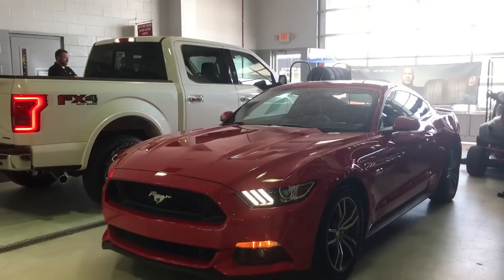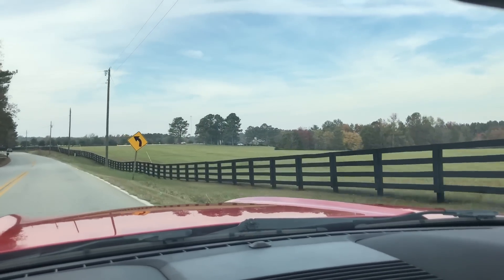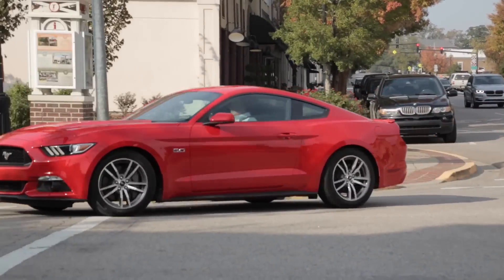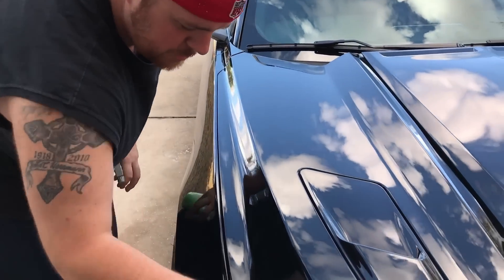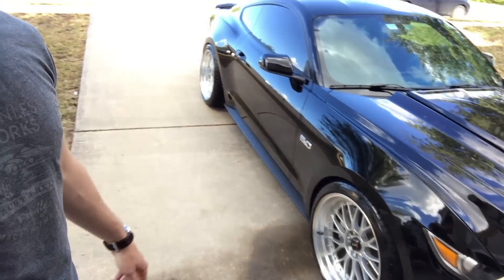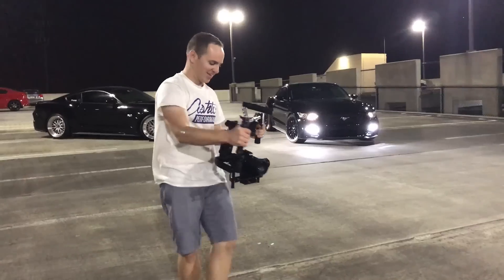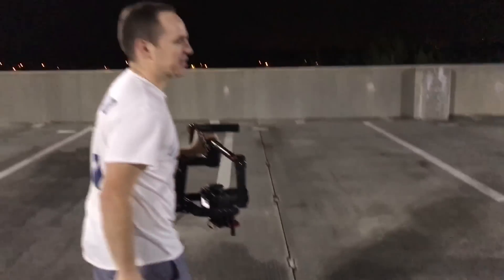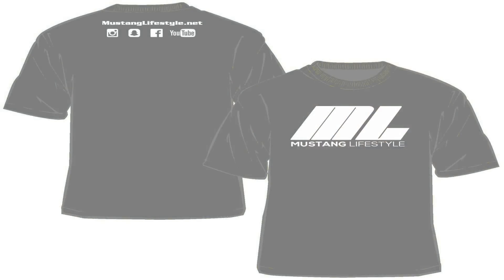The 1,000 MILE PHOTOSHOOT CHALLENGE?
Over the course of 24 Hours Scott completes two mustang photoshoots while traveling over 1,000 miles round trip from Florida to the Carolinas. We also visit John Chorak to touch up Scott's Mustang GT before an impromptu night photoshoot with Jeff Ashton